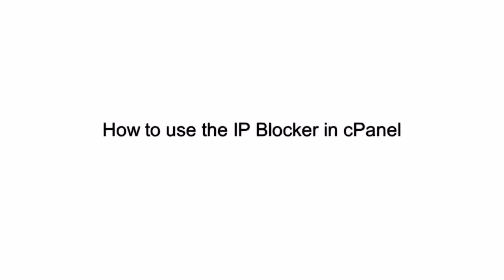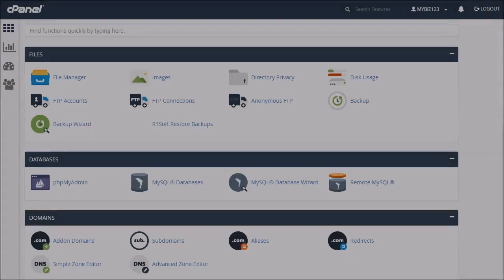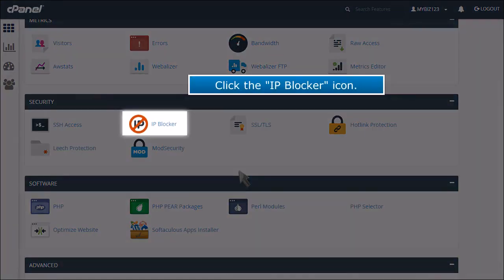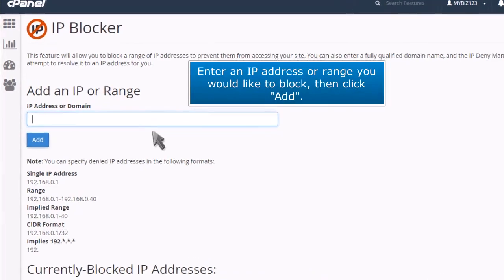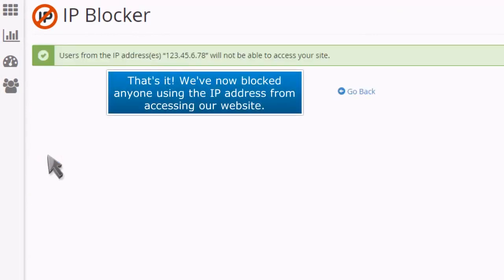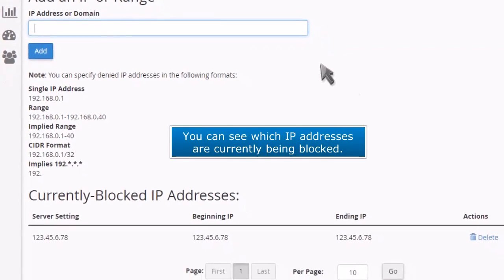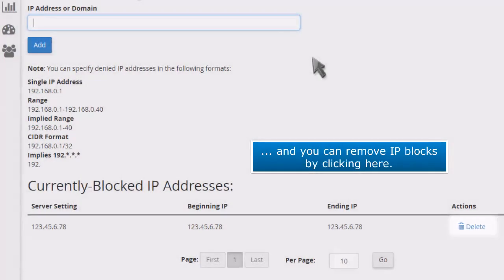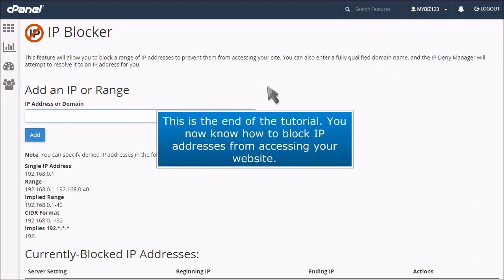cPanel: How to Use the IP Blocker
In this HostPapa tutorial, we show you how to use the IP Blocker in cPanel.

cPanel is a web-based control panel that makes running a website easy. Within the cPanel dashboard, you can create email addresses, setup addon domains, shopping carts, or install WordPress with the click of a button.